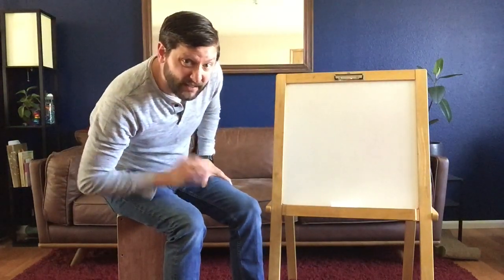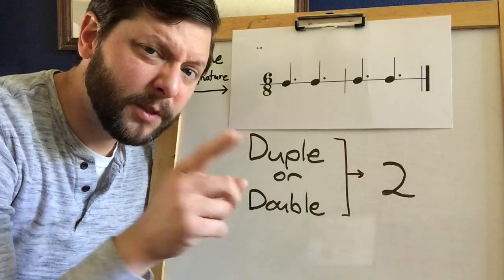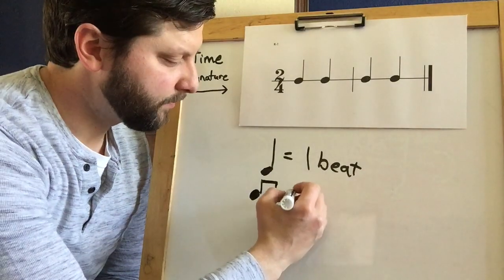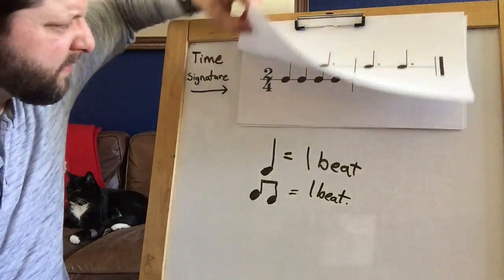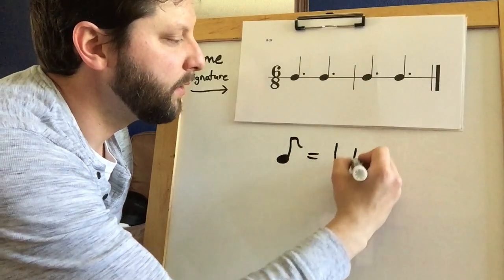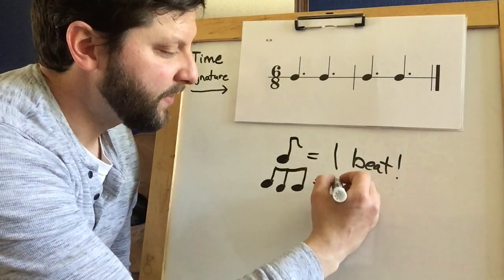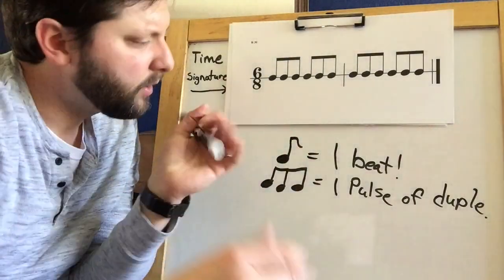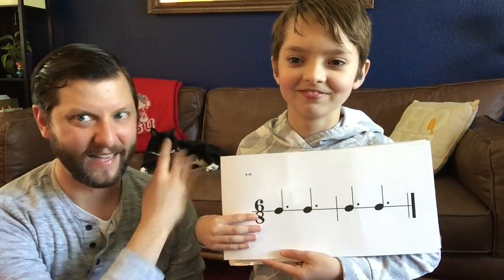At Home Music "Duple part 2"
Duple is the name of the game! Mr. Smith shows you how to read a time signature in music to explore different kinds of Duple feel. In this episode of At Home Music, you will play a rhythm game to learn how to feel duple music!